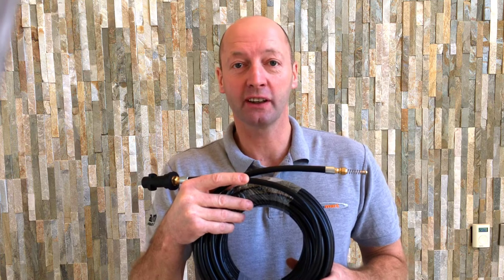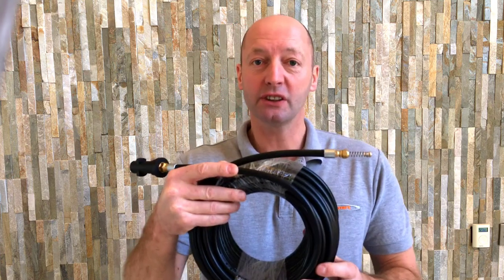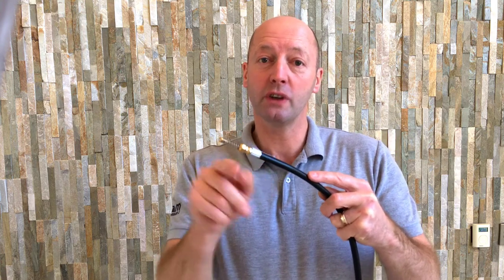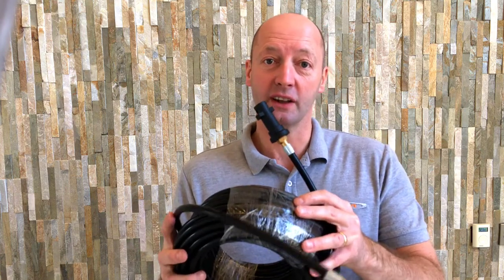20m Flexible Drain Cleaning Hose with Wiggly Nozzle to fit Karcher K Series Pressure Washer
20m flexible drain hose with wiggly nozzle, simply attach to your pressure washer, place inside the drain and the watch the powerful water jets clean out the debris and blockages from within the drain.  Fits Karcher K series pressure washers, also available to fit Bosch, Karcher HD, Kew, Lavor, Nilfisk, Gerni, AQT, Kranzle and M22 Domestic pressure washers.